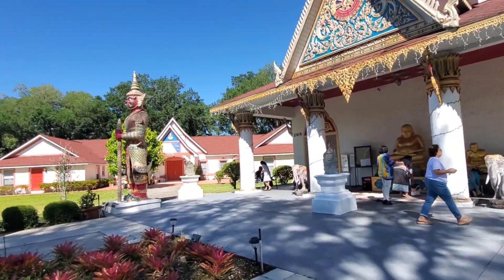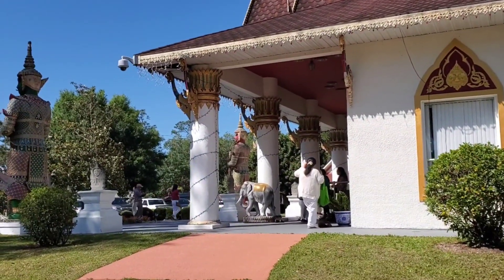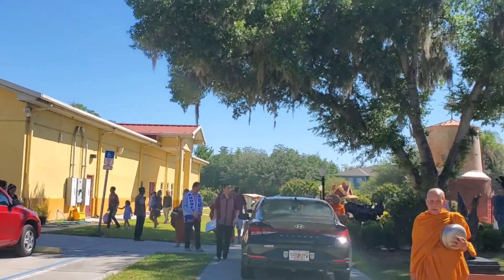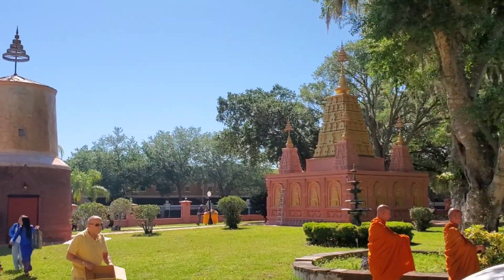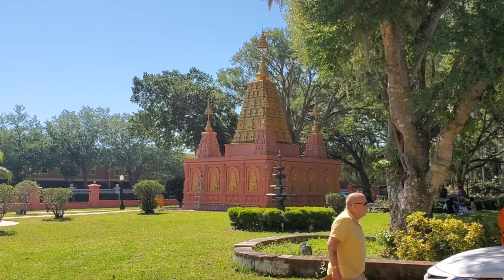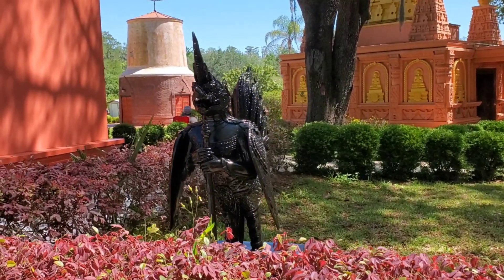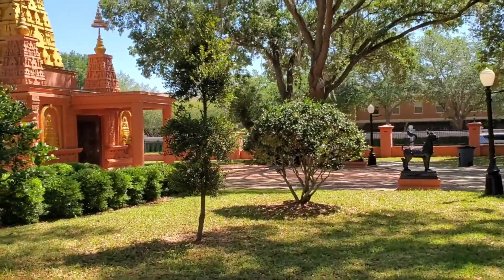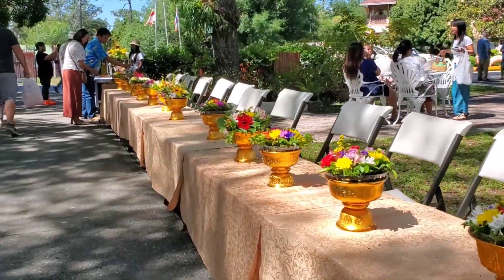Wat Florida Dhammaram Songkran Festival 2024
Songkran is a Thai new year celebration. This year celebration in Central Florida took place in a Thai temple called Wat Florida Dhammaram in Kissimmee, Orlando area.